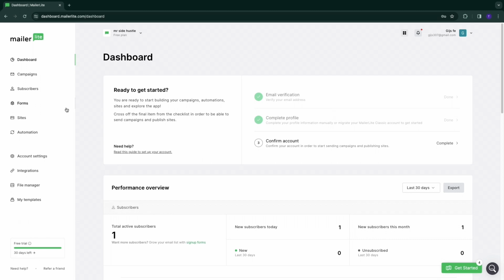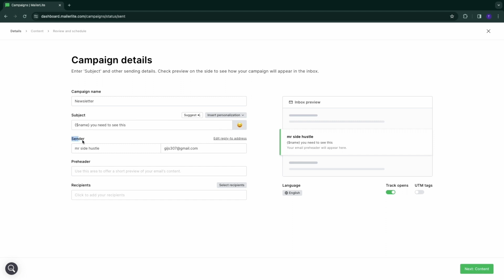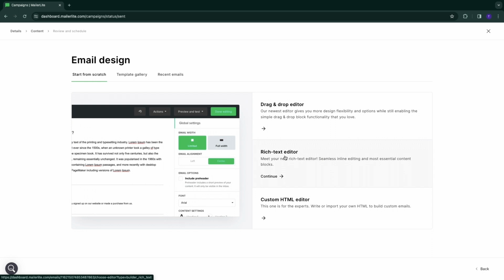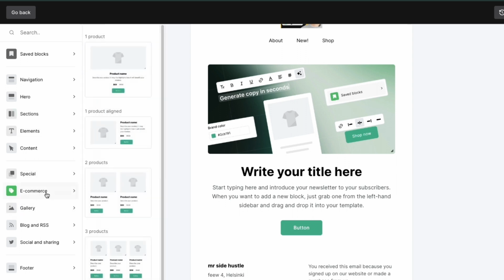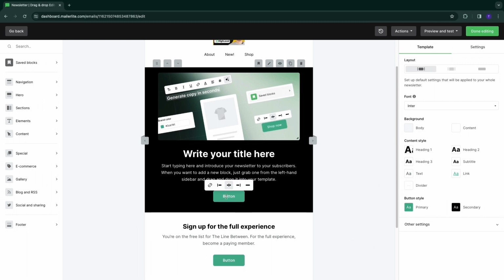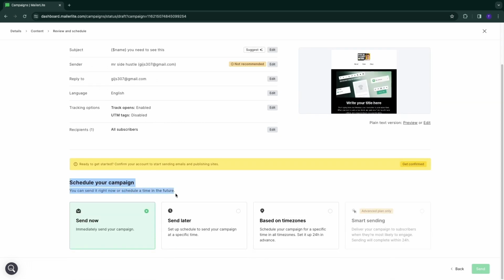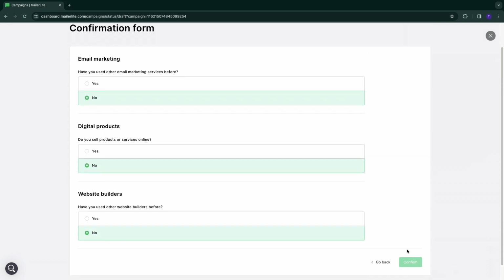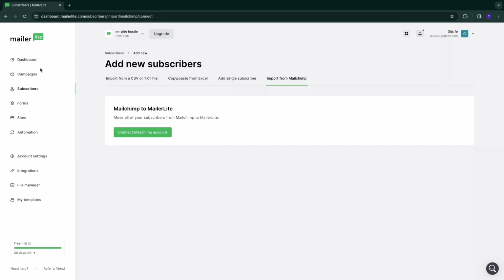How to Create a Newsletter in MailerLite (2026) | MailerLite Newsletter Tutorial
In this video I'll show you how to create a newsletter in MailerLite.

If you're interested in starting your own newsletter then this MailerLite newsletter tutorial is perfect for you. I'll go over creating and designing the email newsletter, importing/adding your email subscribers in MailerLite and more.